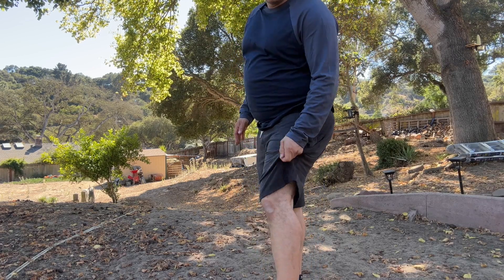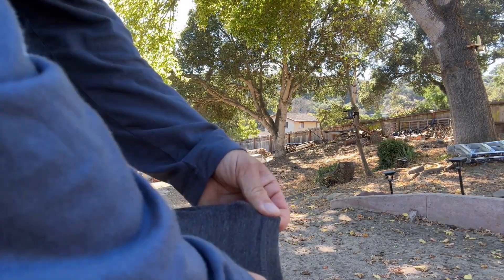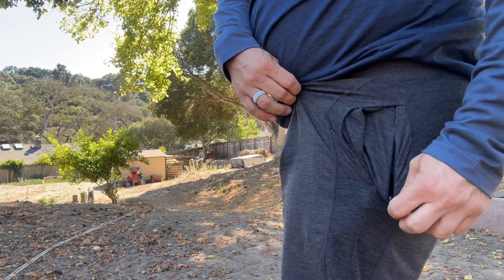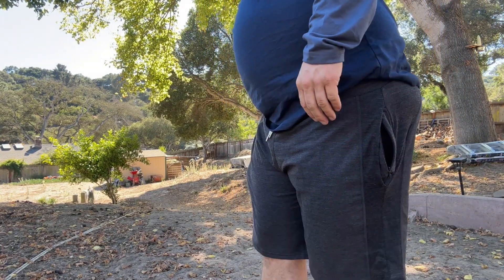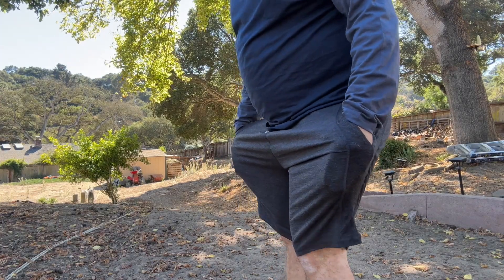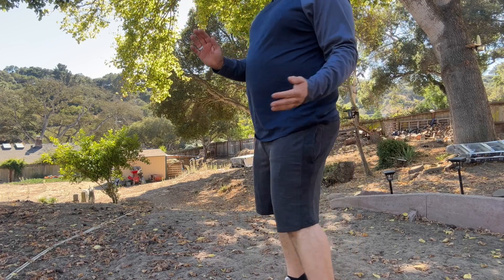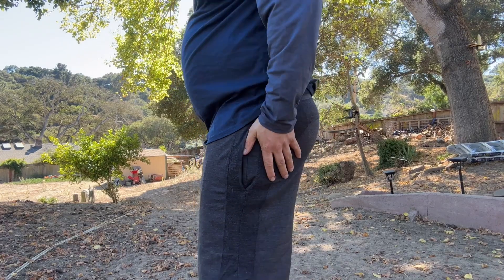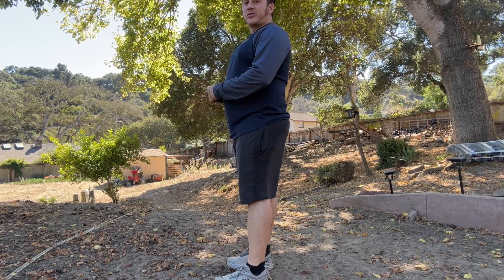Wooly Clothing Merino Wool Workout Shorts Review! Best Workout Shorts EVER!